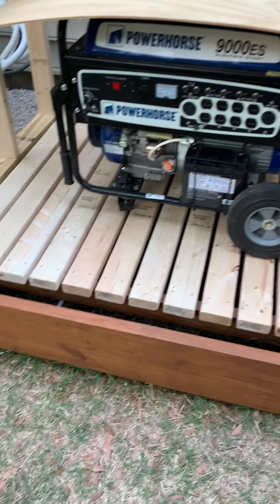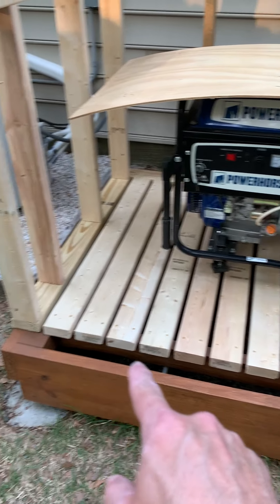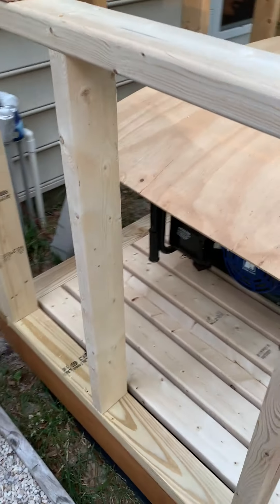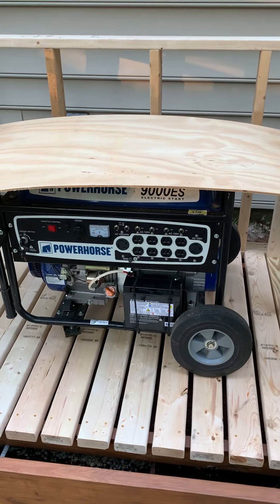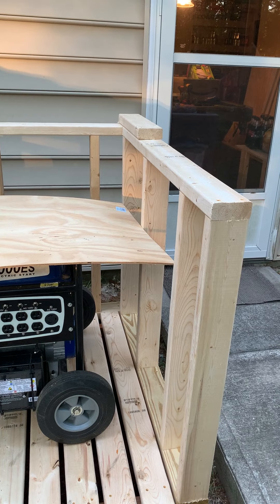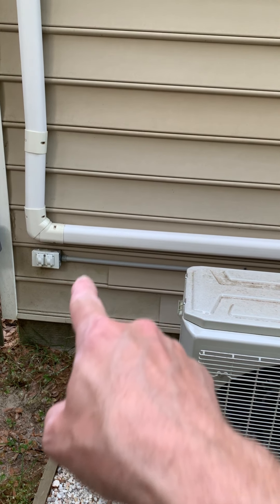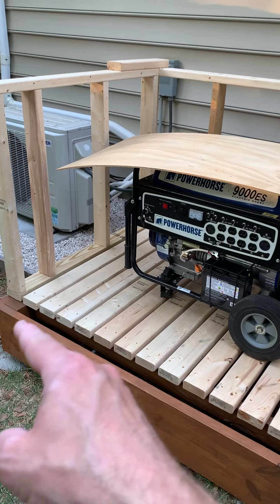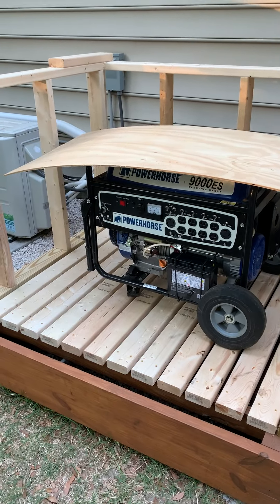Generator Enclosure - Part 3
Part 3 shows the finished mulch and decking with initial framing of the side and rear walls. Some additional thoughts on what we ran into and next steps for a roof and front doors.